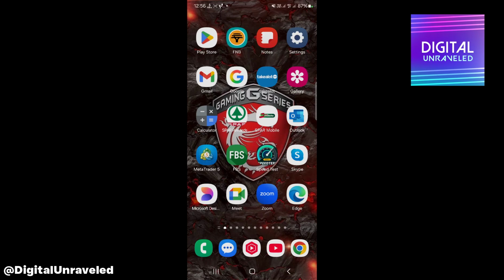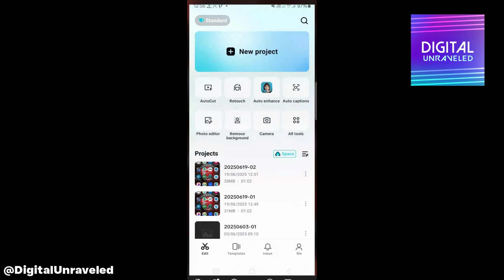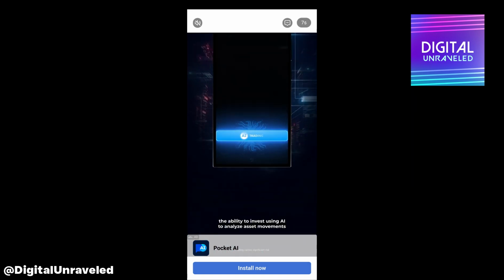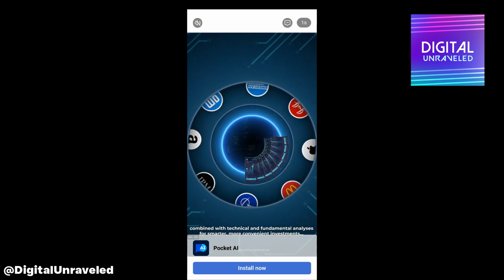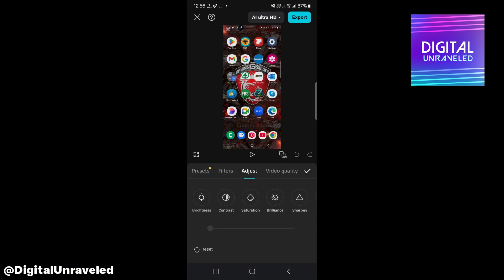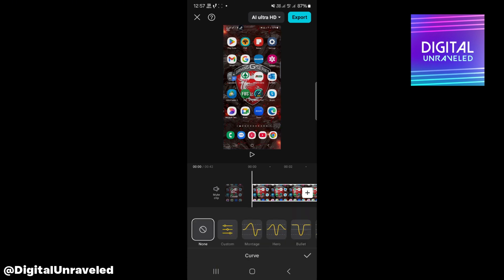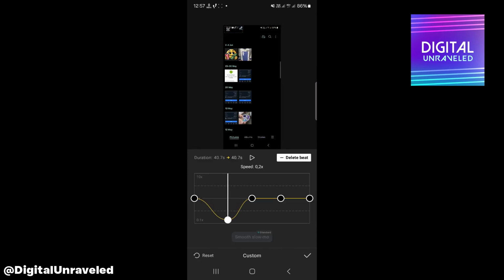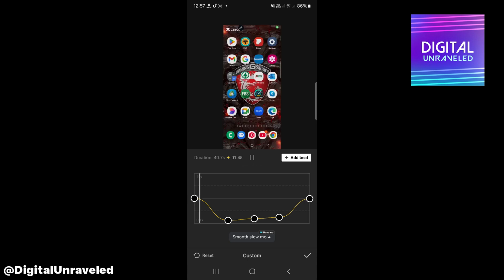How To Make A Slow Motion Video In Capcut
Learn How To Make A Slow Motion Video In Capcut